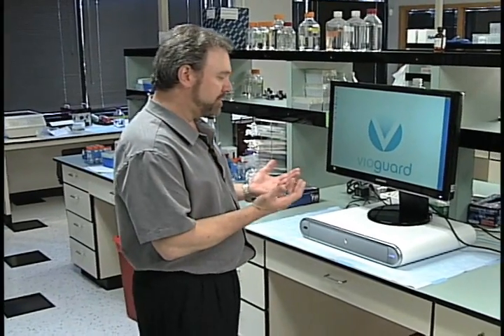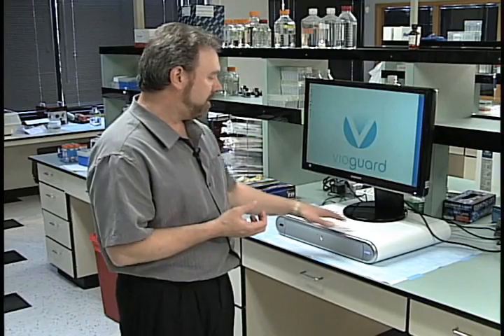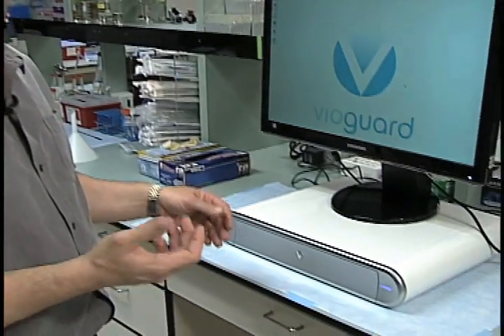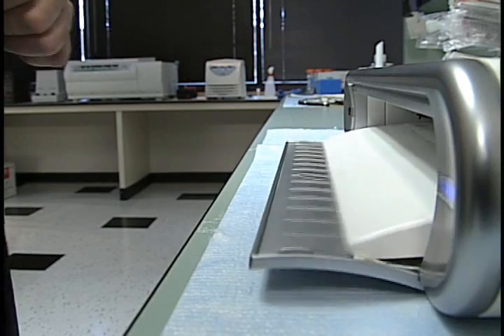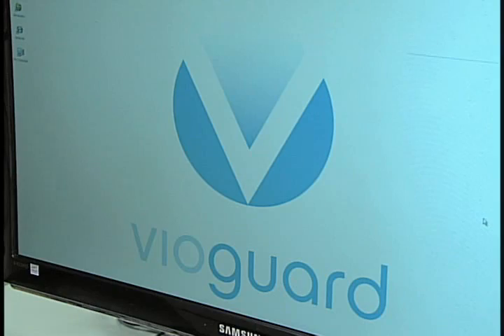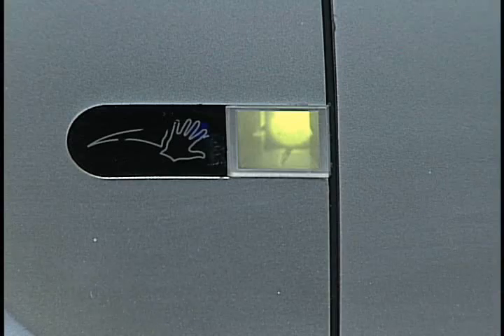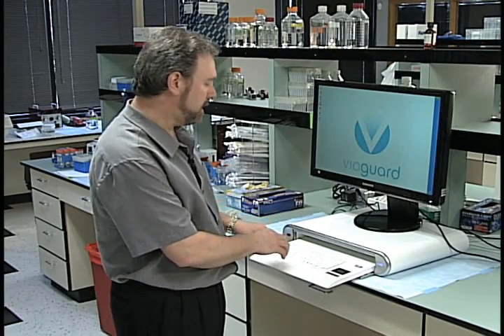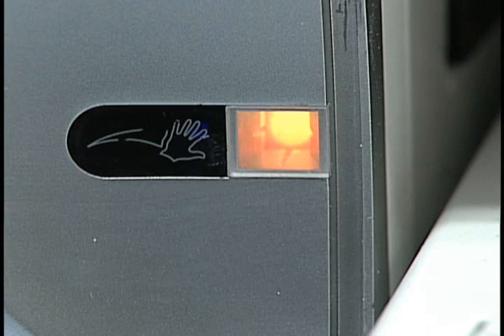Vioguard Self-Sanitizing Keyboard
UV Light Kills H1N1 Flu, MRSA and Healthcare-Associated Infections